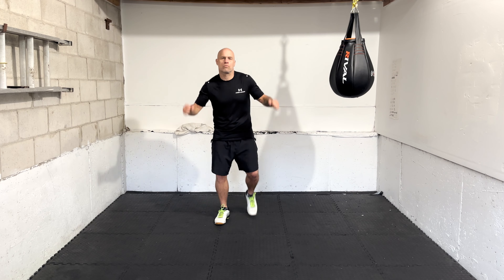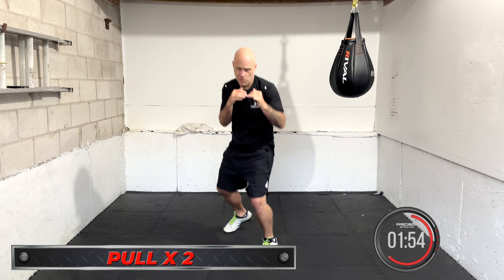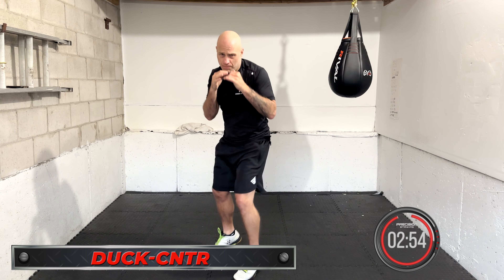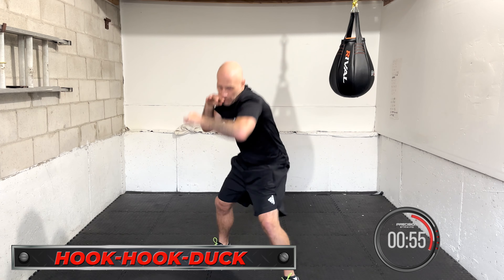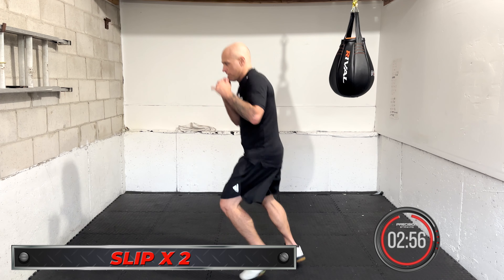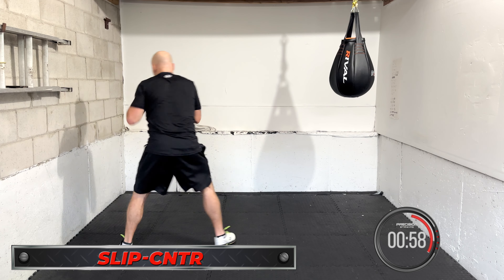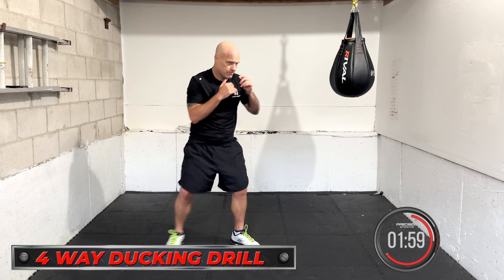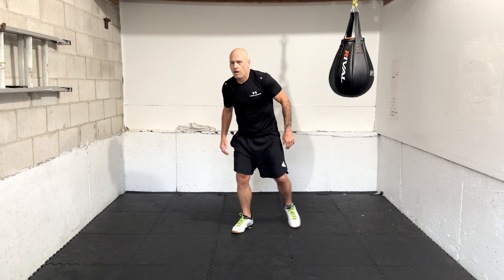Head Movement Workout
Level 2: Boxing Workouts (Includes DE Bag and Jump Rope Training Camp}
Level 4: Week Long Boxing Training Camps to discover your potential